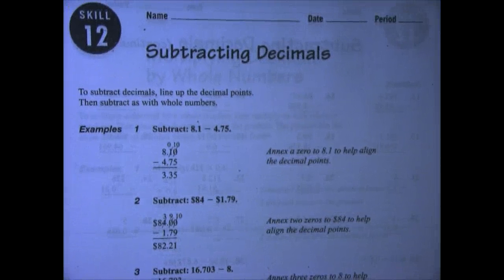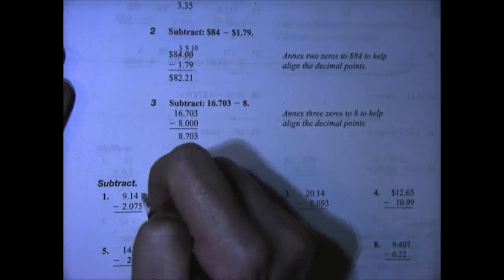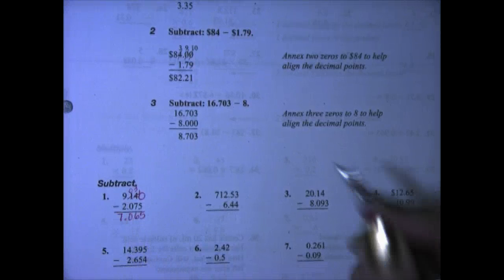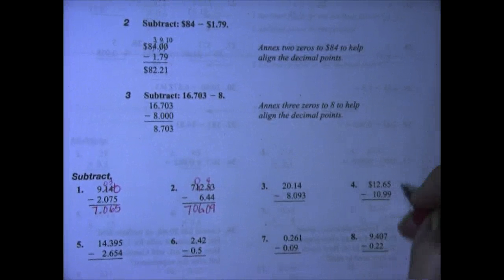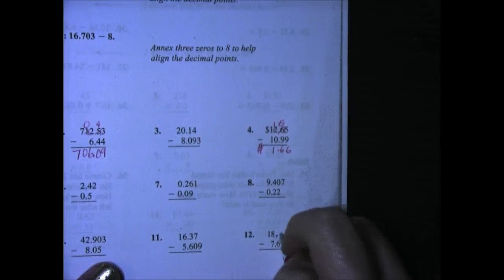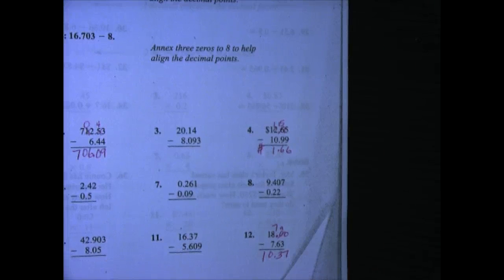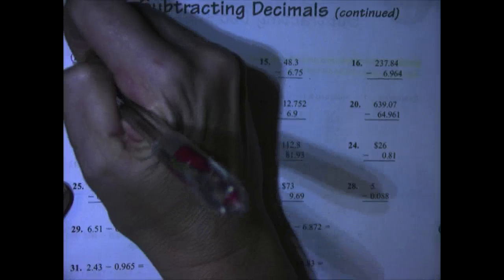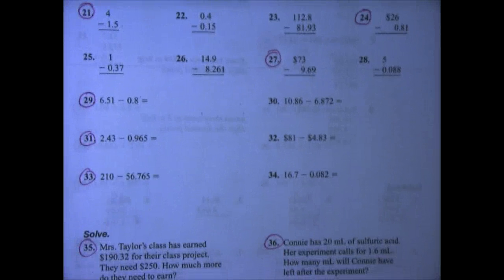Skill 12 Subtracting Decimals